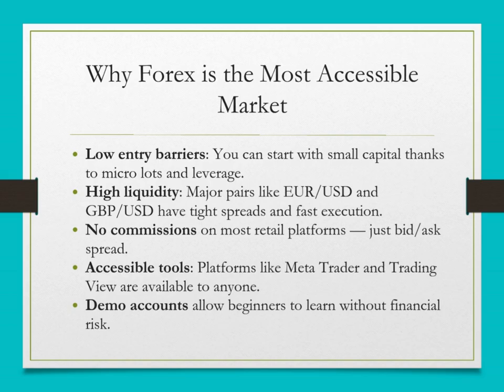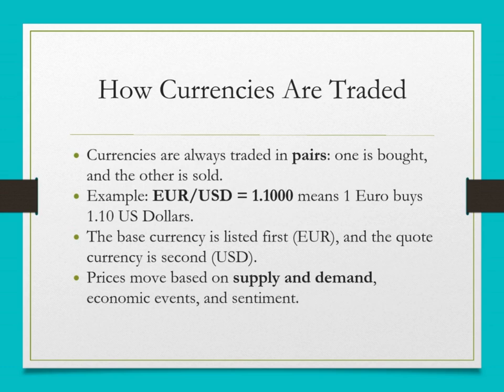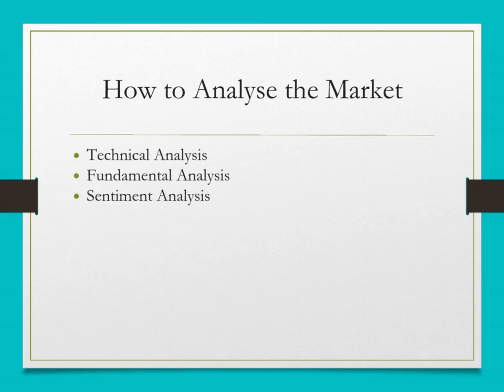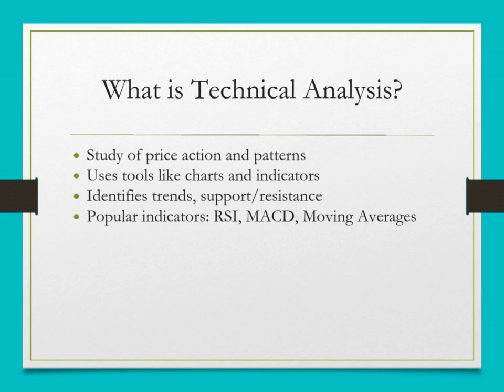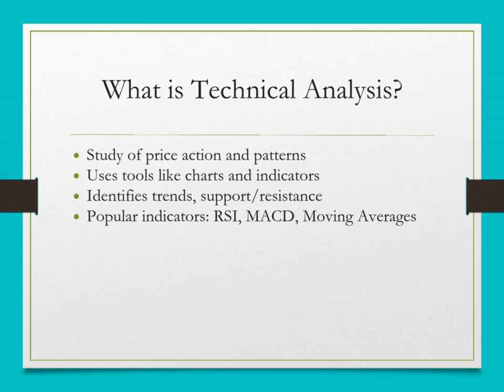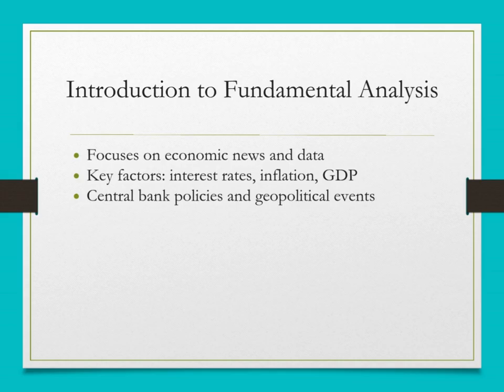Forex Trading for Beginners | Introduction to the Forex Market (Lecture 1 - TheForexOcean.com)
Welcome to The Forex Ocean Skills Academy — your gateway to mastering the financial markets. In this first lecture, we dive deep into the Foundations of Forex Trading.

💡 What you’ll learn in this video:

What is the forex market and why it matters

How the forex market operates 24/5 across major financial hubs like London, New York, Tokyo, and Sydney

Why forex is the most liquid and accessible market in the world

Who the key market participants are — from central banks to retail traders

How currency pairs work and how to understand basic price quotes

📊 Whether you’re a complete beginner or someone looking to reinforce your basics, this video gives you clear, structured, and visual learning to help you start your trading journey with confidence.

🌐 Presented by: TheForexOcean.com
🎓 Course Name: Forex Ocean Skills Academy
🎥 Lecture 1: Introduction to Forex Trading
📚 Slides Included: Yes (Visual PPT walkthrough)